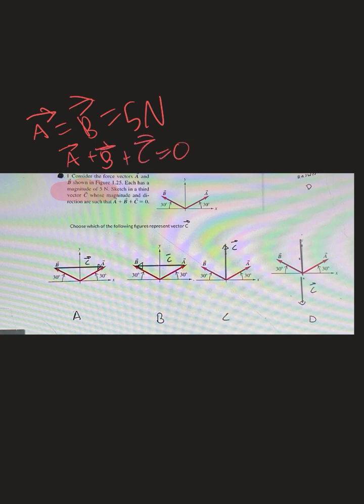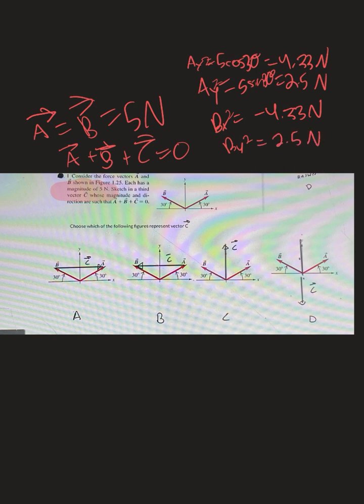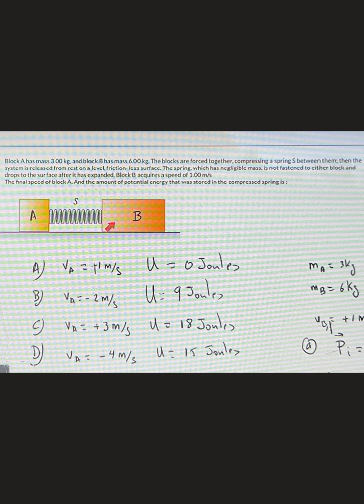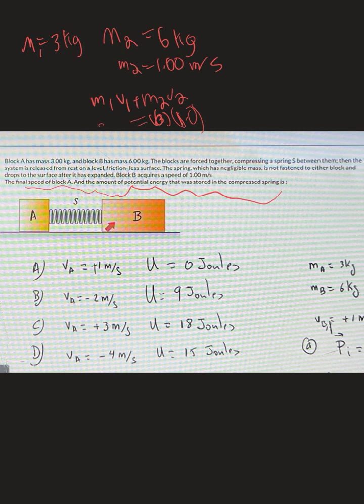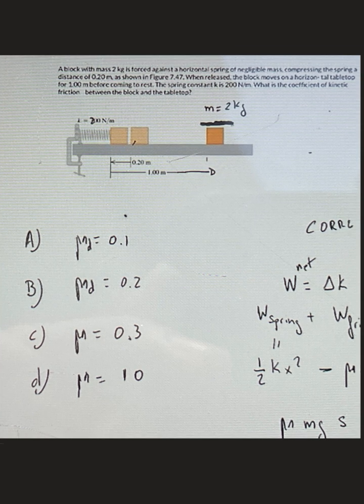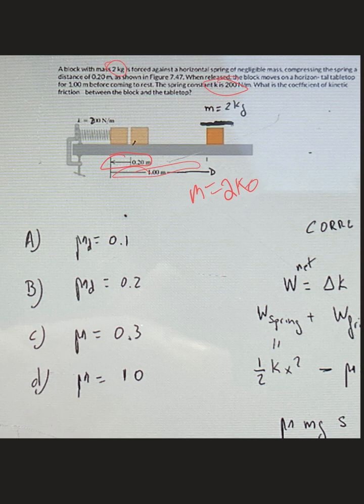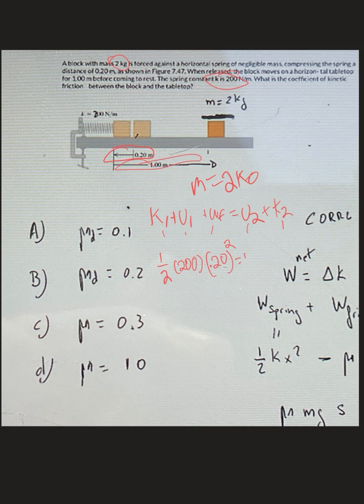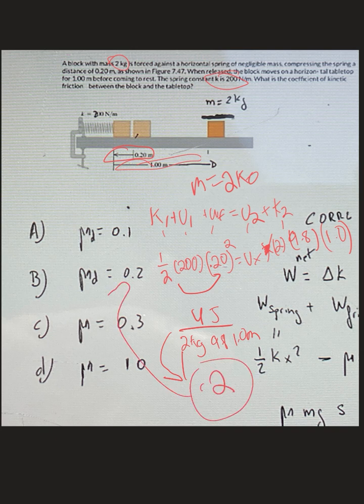Test 4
00:00 Slide 1
02:13 Slide 2
03:35 Slide 3